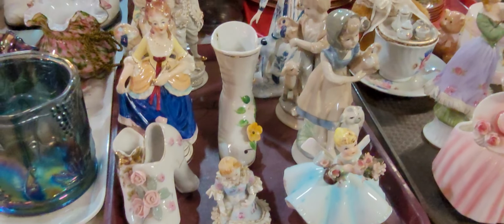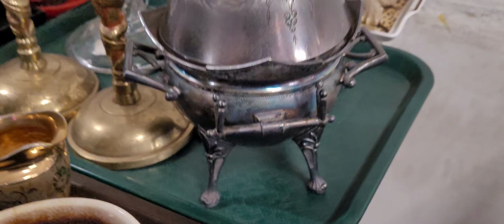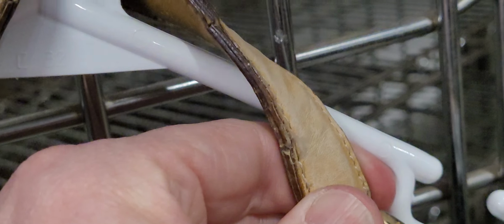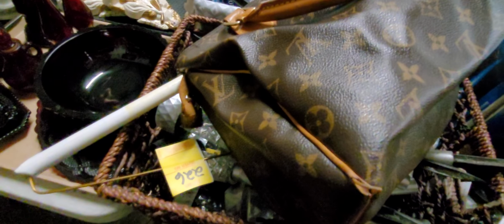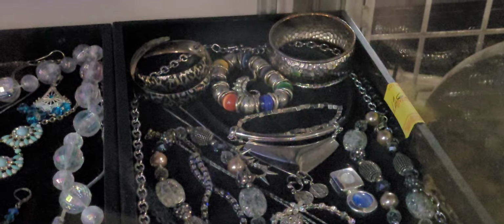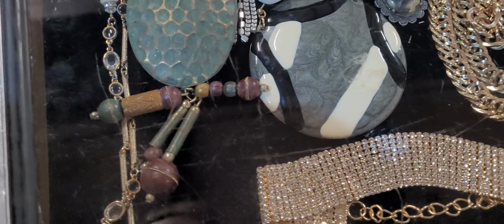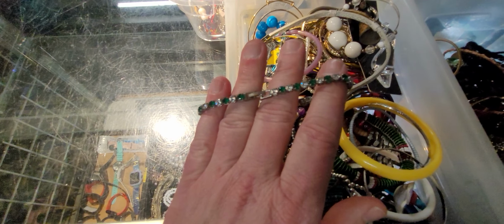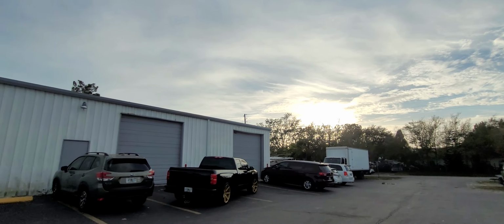ULTIMATE AUCTION PREVIEW! GUCCI, FENDI, LOUIS VUITTON, PERFUME BOTTLES, GOLD, SILVER & MORE!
5th time at the auction and I couldn't be more excited! Look at all they had!